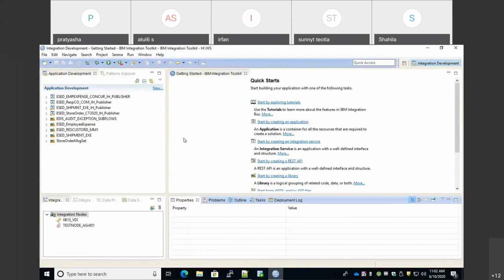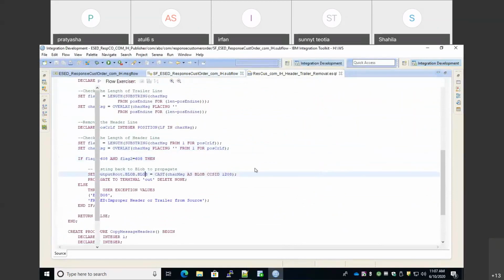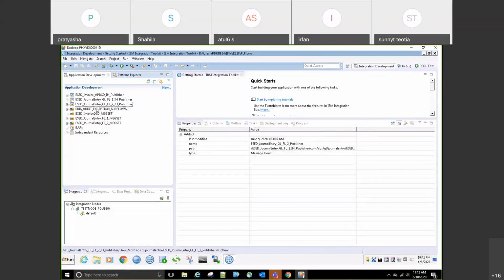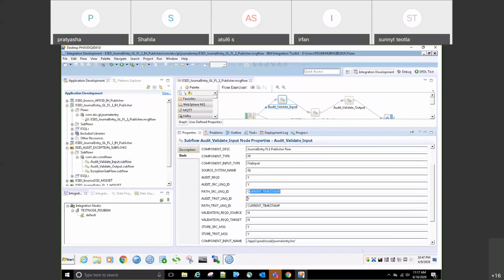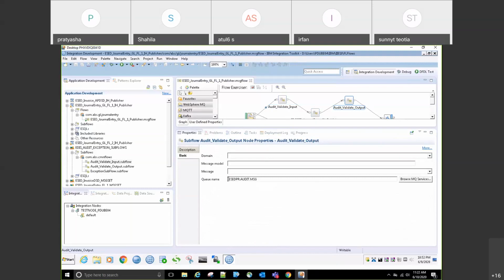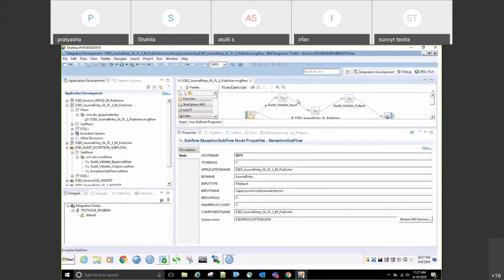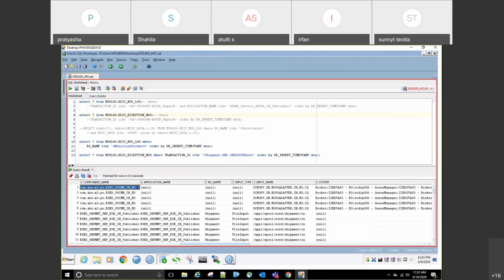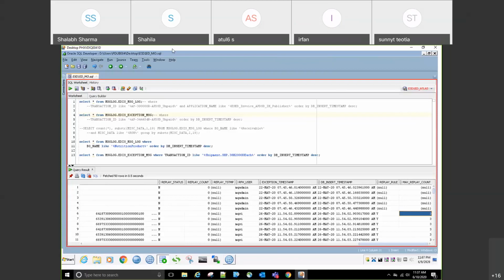Message modeling of complex file type & Audit framework overview